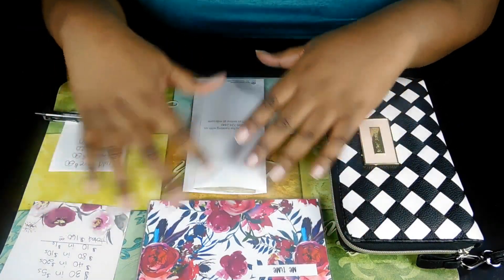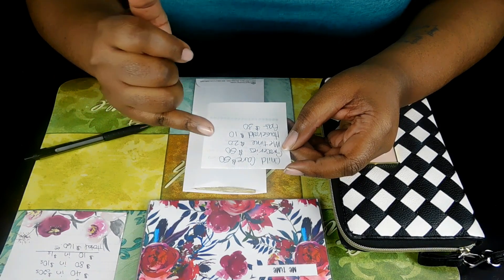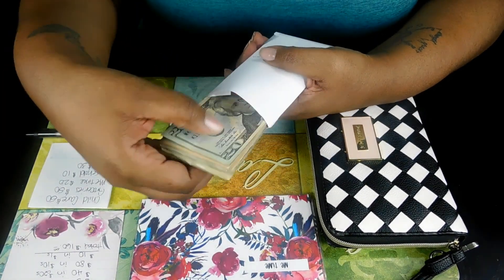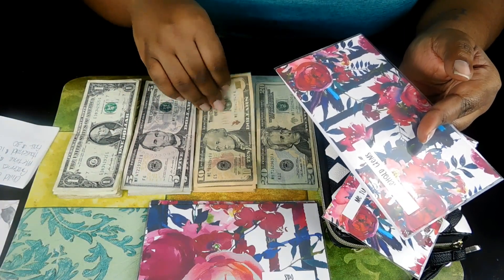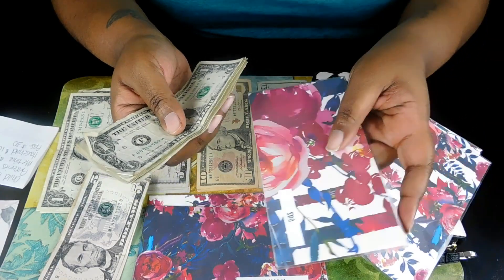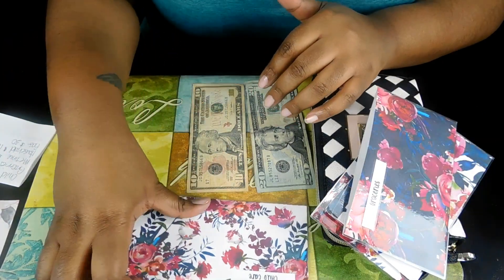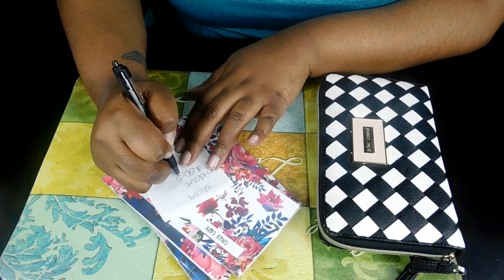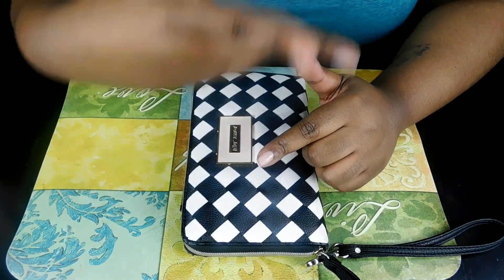STUFFING MY CASH ENVELOPES FOR MARCH 2019 WEEK 3 | MISSNATURALSHAY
Hey guys, today I have for you Week 3 of March cash envelopes! Watch me stuff my cash envelopes!

I am using Mama's Gotta Budget cash envelopes. Find her here on YouTube :)
My wallet is by Betsey Johnson